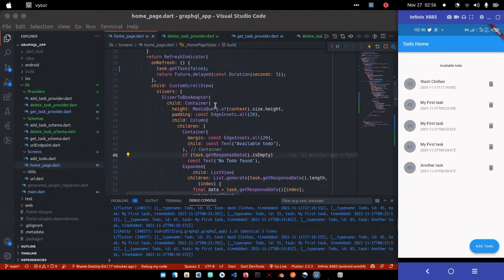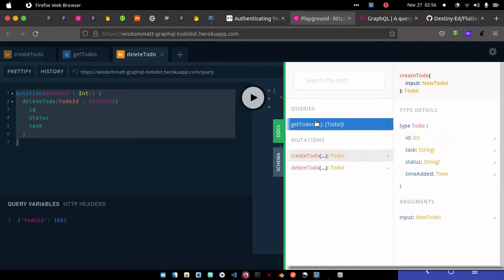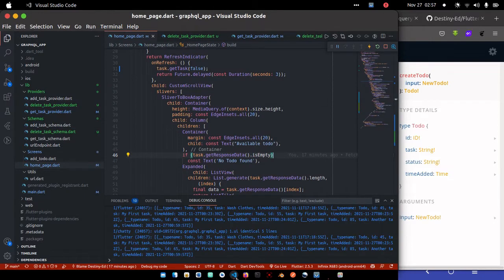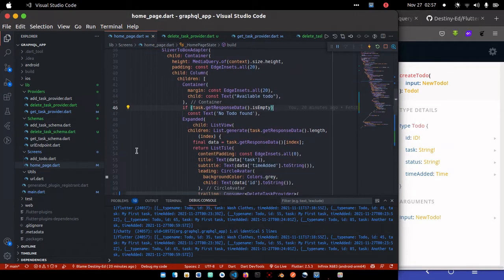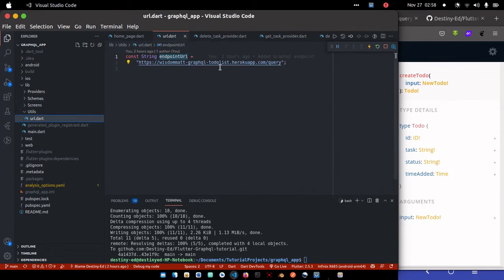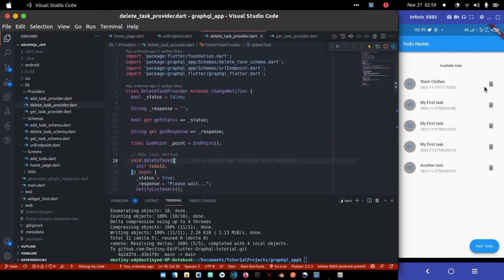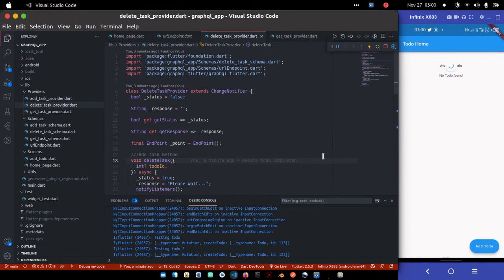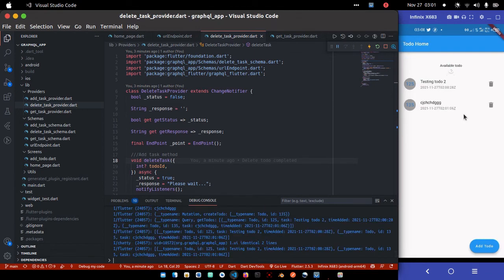Flutter : Build Todo app with GraphQl and Provider #12 - Testing and Conclusion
Hello there! Welcome to the introduction of this course. This course is going to teach you how to work with Flutter Graphql and Provider(State management) for building real world application. In this course, we will be building a todo application for demostrations.